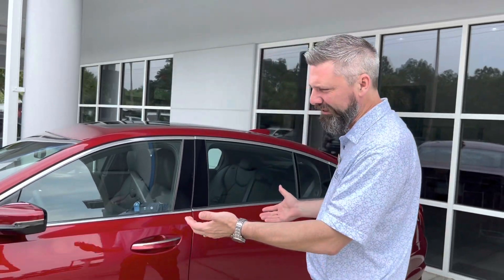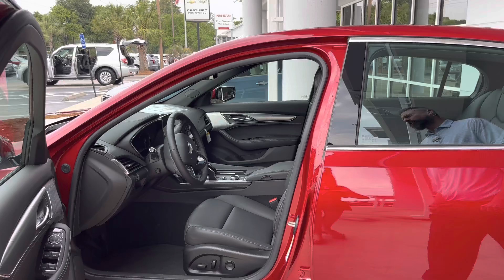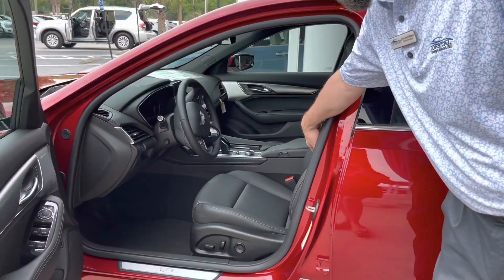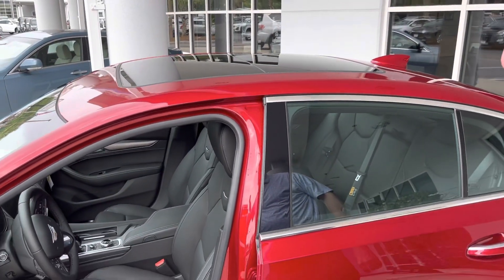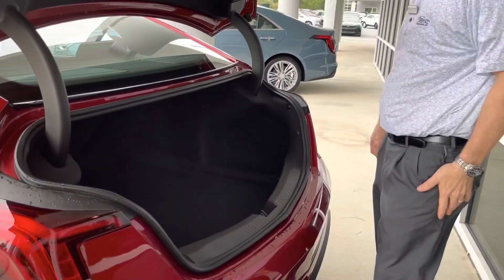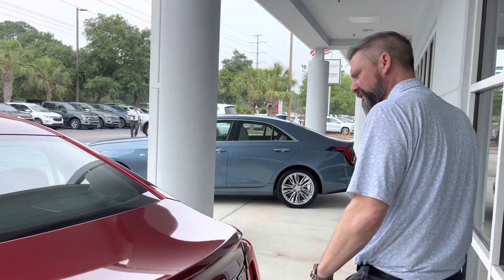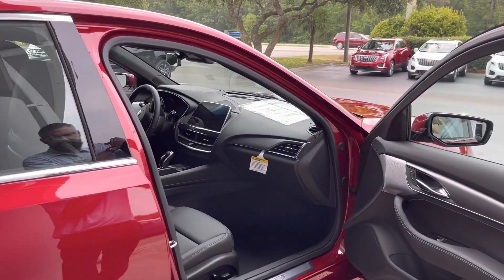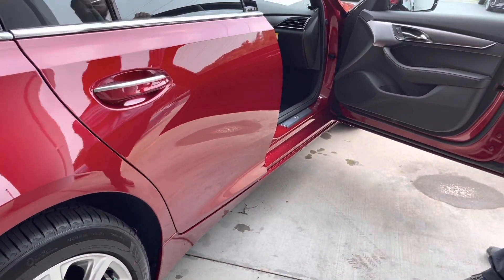2023 Cadillac CT5 Premium Luxury | Pawleys Island Car Dealership